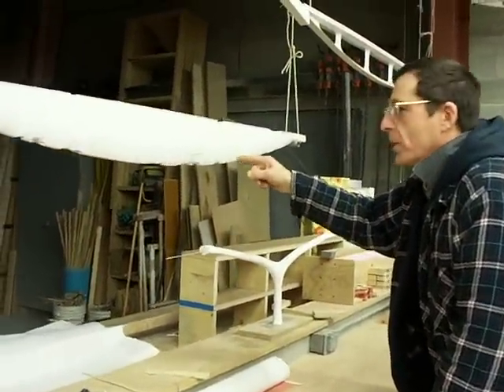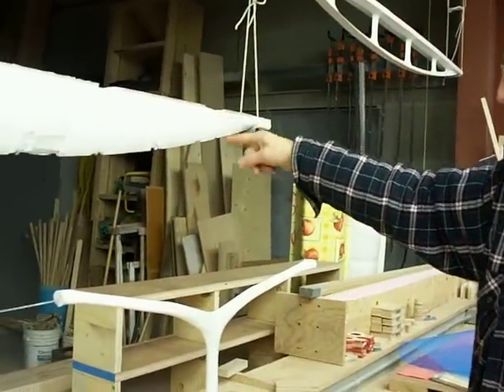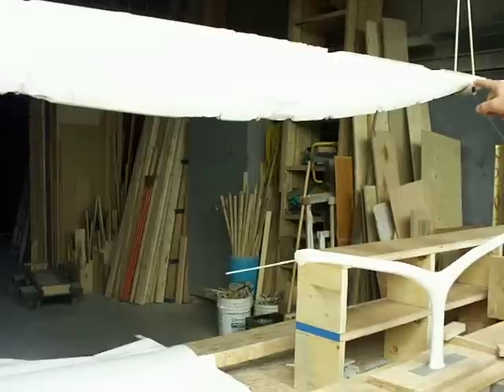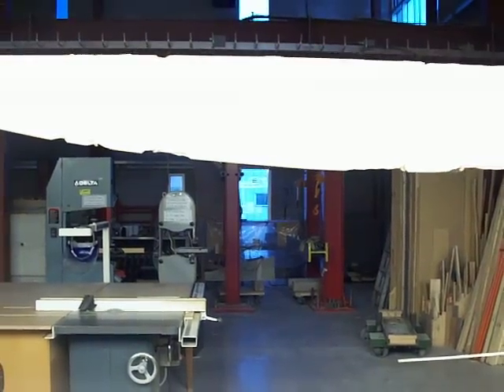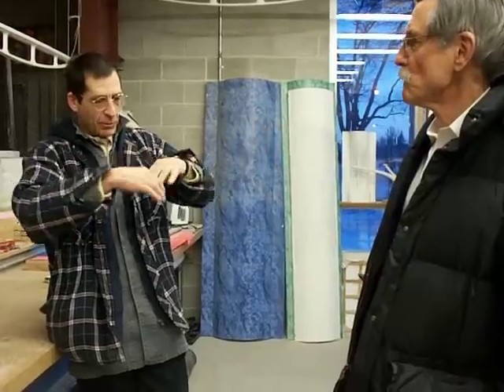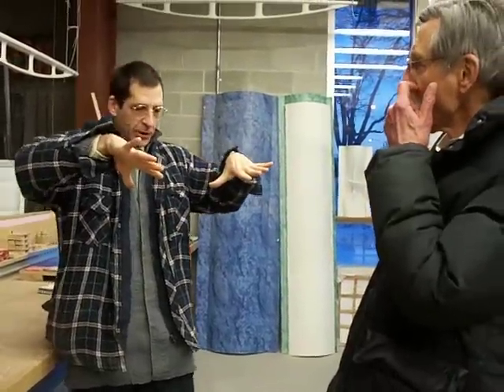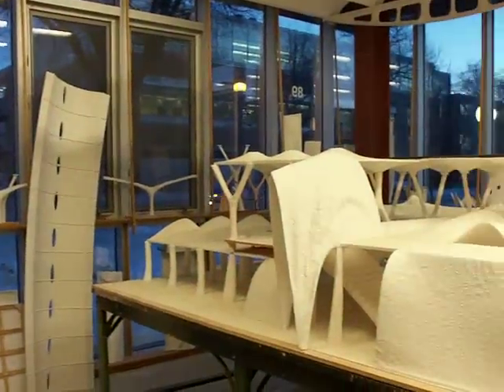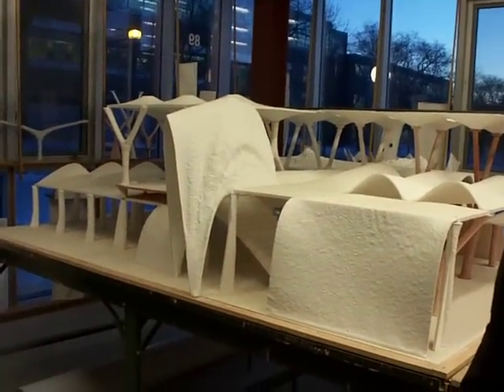Michael Webb, Mark West and Nat Chad discuss West's C.A.S.T.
Mark West's C.A.S.T. project at University of Manitoba